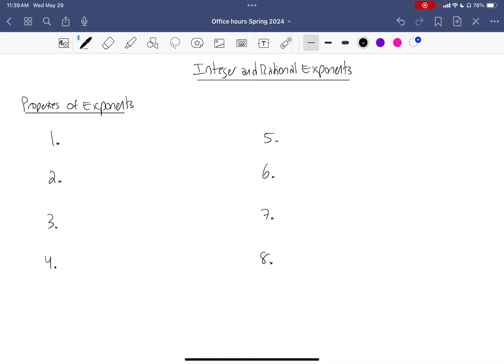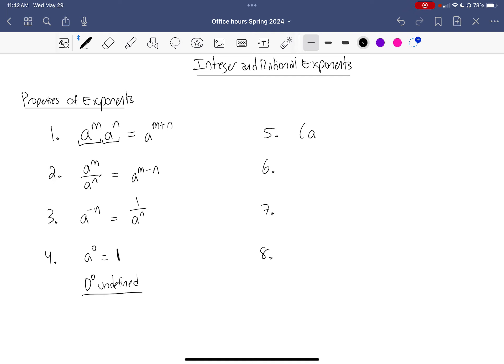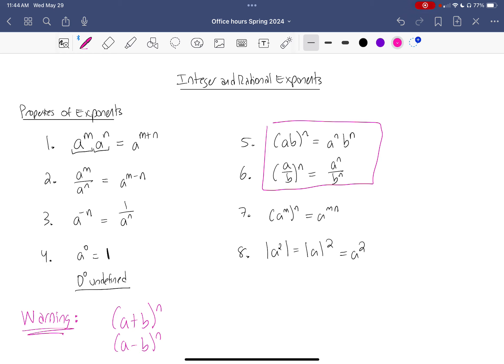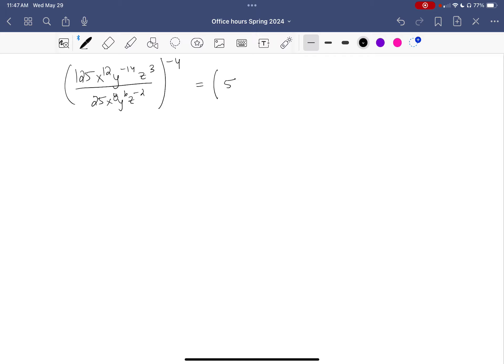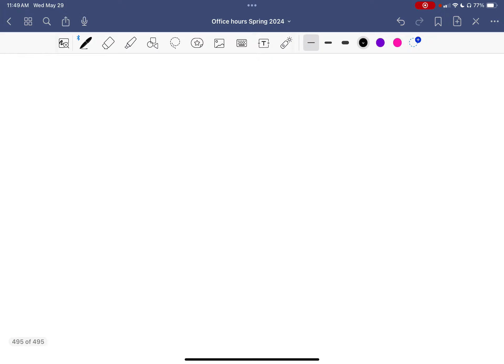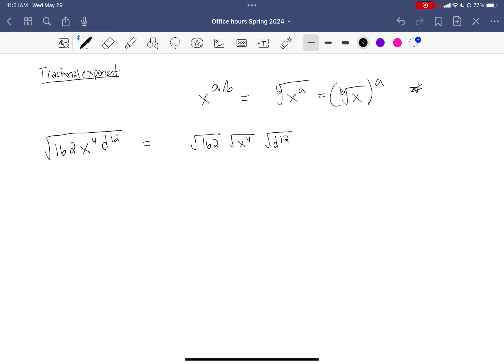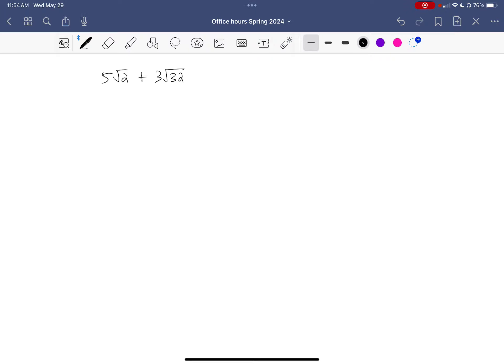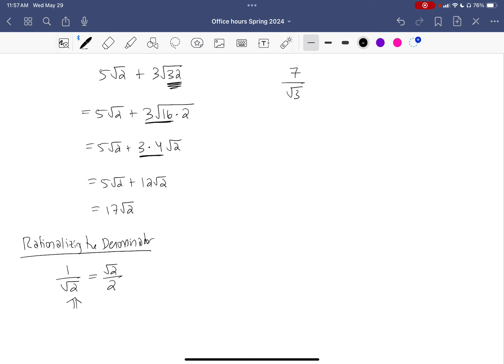Video 0A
Covering the properties of exponents, fractional exponents, and rationalizing a denominator.